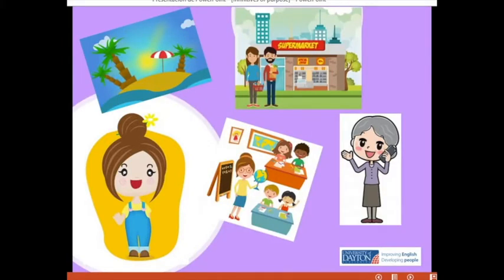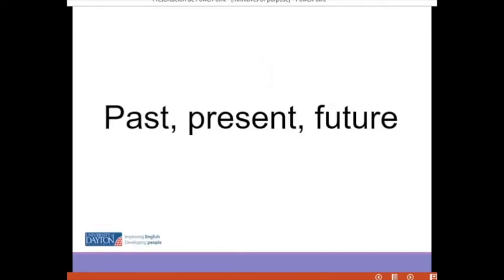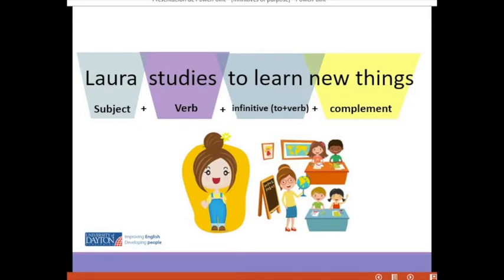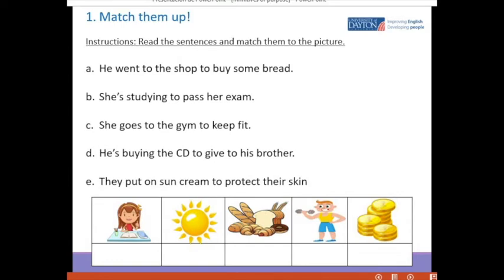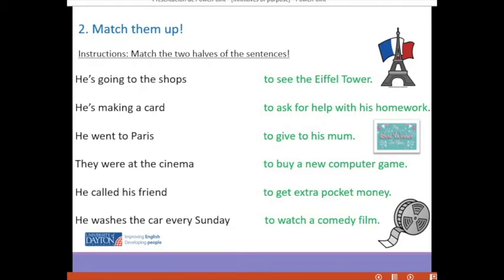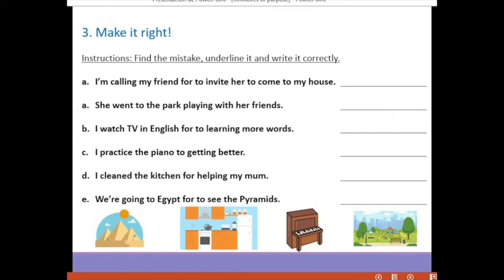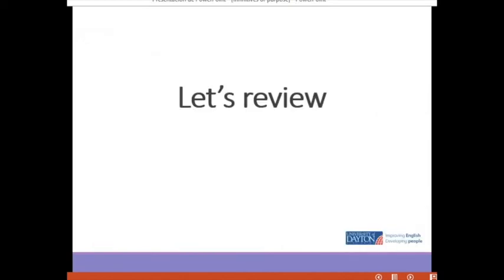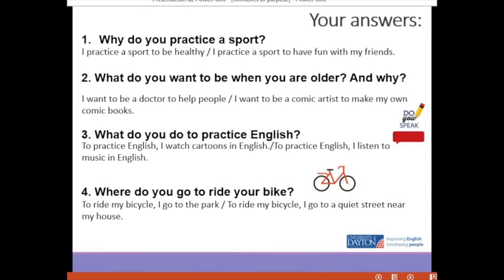Infinitives of Purpose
The infinitive of purpose can only be used if the doer of the action expressed by the infinitive is the same as the subject of the main clause.